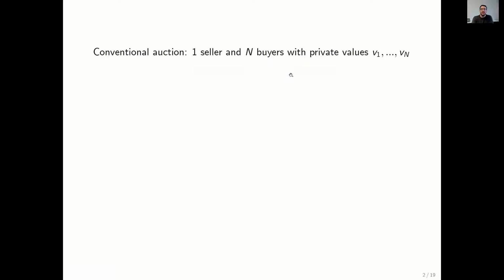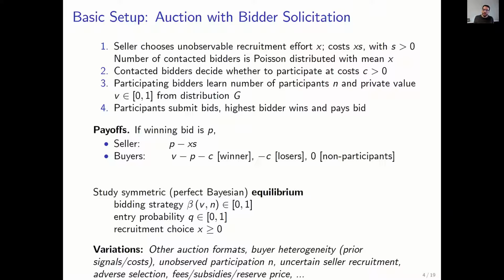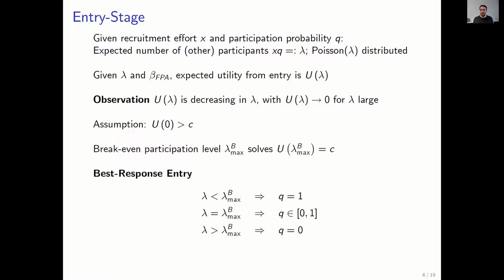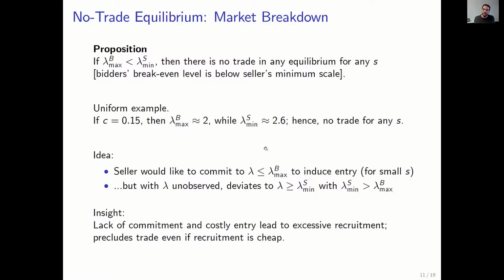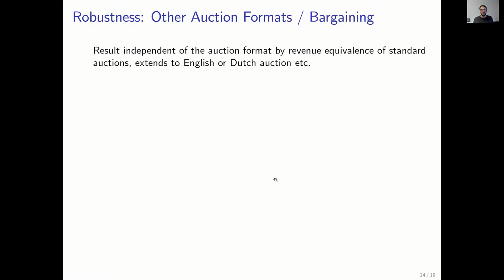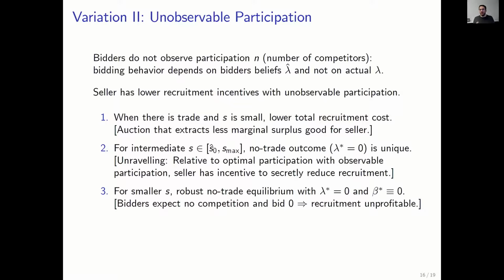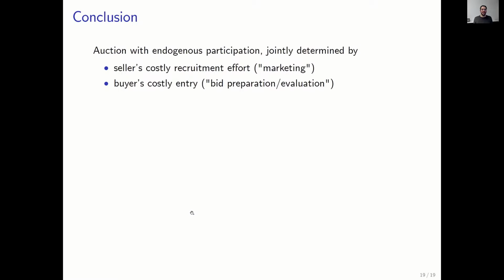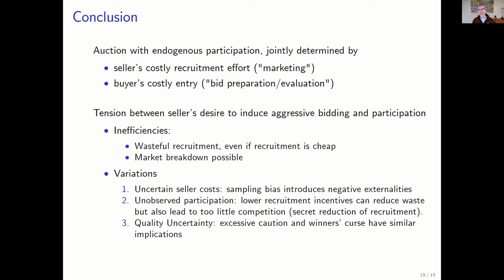Stephan Lauermann: Auctions with Frictions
Stephan Lauermann (University of Bonn): Auctions with Frictions (with Asher Wolinsky)